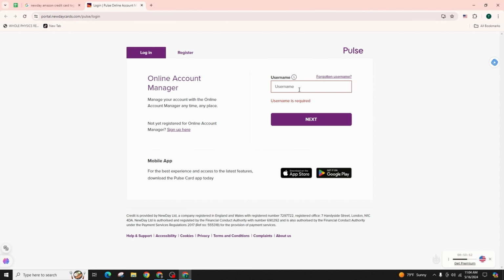How To Login NewDay Amazon Credit Card Online Account (2024) | Amazon Credit Card Sign In Help!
Tutorial On How To Login to NewDay Amazon Credit Card Online Account (2024) | Amazon Credit Card Sign In Help

 Welcome to Official Help Desk! In this video, we'll guide you through the process of logging into your NewDay Amazon credit card online account. Managing your credit card account online allows you to check your balance, view statements, make payments, and more. Follow our step-by-step instructions to log in easily.

🔑 Topics Covered:
1. **Understanding the Login Process:** Brief explanation of the benefits of logging into your NewDay Amazon credit card online account.

2. **Navigating to the Login Page:** How to access the NewDay Amazon credit card login page.

3. **Entering Your Login Credentials:** Step-by-step instructions on entering your username and password correctly.

4. **Troubleshooting Login Issues:** Tips on resolving common login issues such as forgotten passwords or account lockouts.

5. **Exploring Account Features:** Quick overview of the features available once you’re logged into your NewDay Amazon credit card account.

🕒 Timestamps for Easy Navigation:
0:00 - Introduction
0:05 - Understanding the Login Process
0:15 - Navigating to the Login Page
0:25 - Entering Your Login Credentials
0:35 - Troubleshooting Login Issues
0:45 - Exploring Account Features

💬 Was this video helpful in showing you how to log in to your NewDay Amazon credit card online account for 2024?